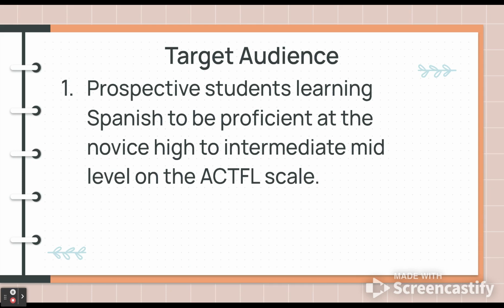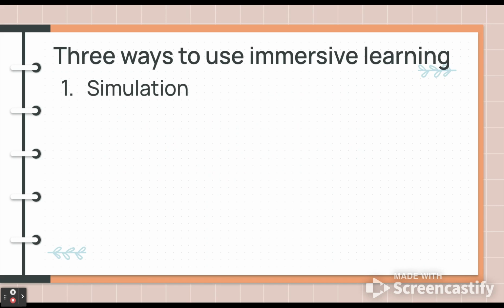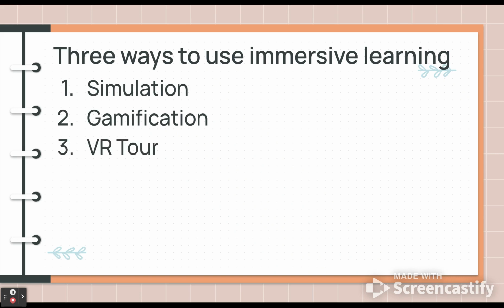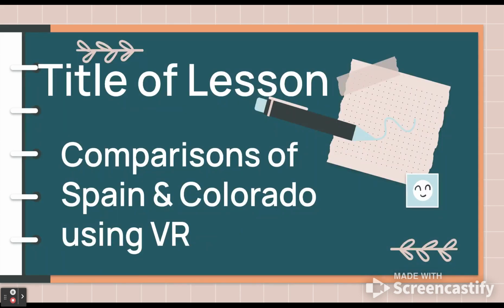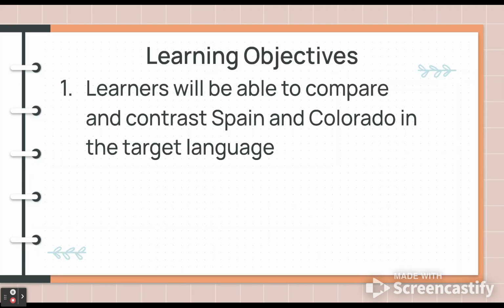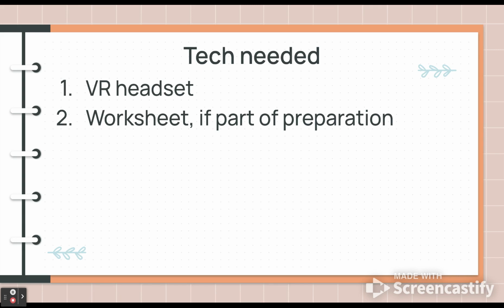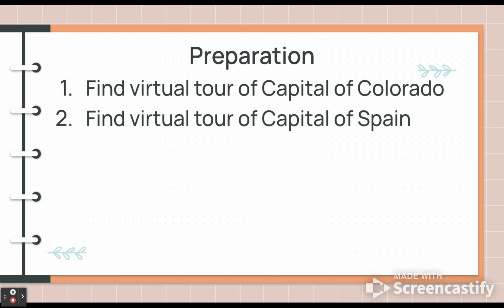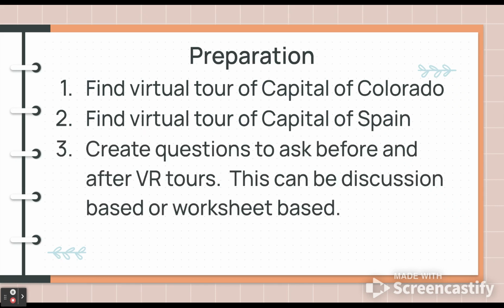Immersive Learning Experience - Google Slides